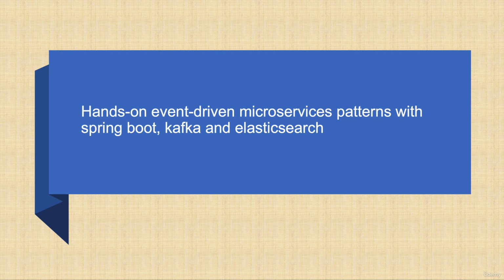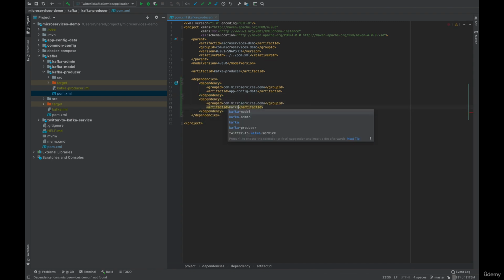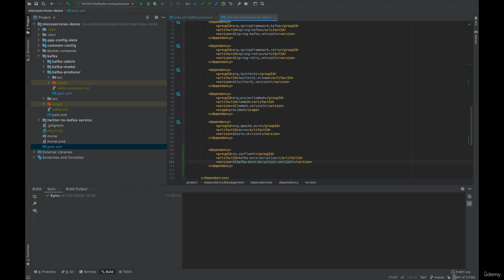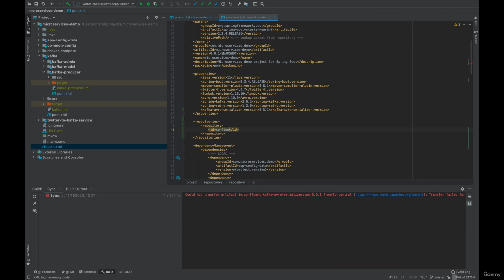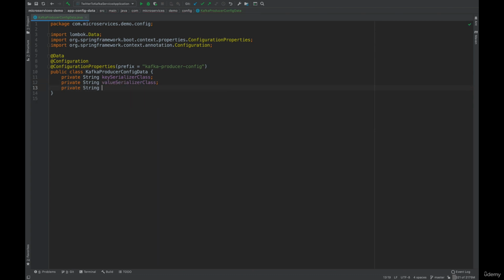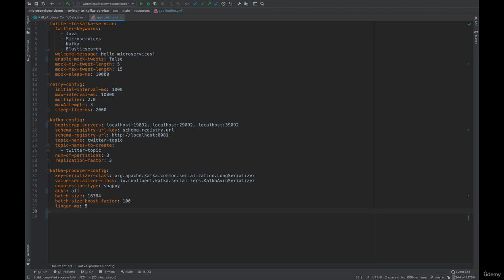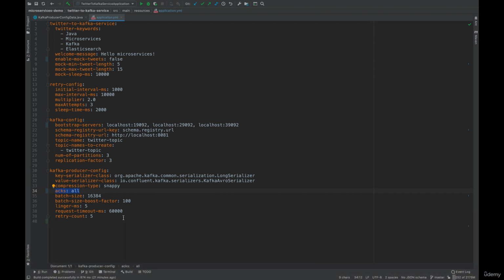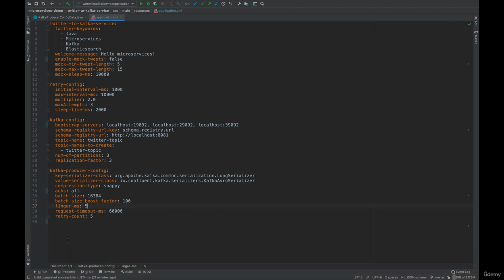17 Creating kafkaproducer module Configuration of Kafka producer